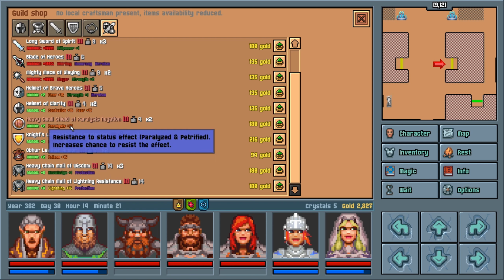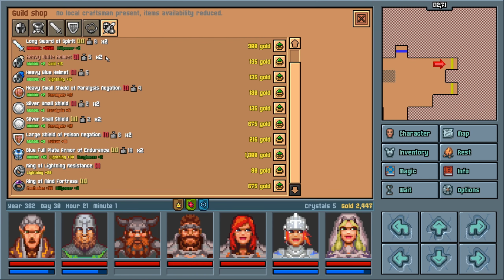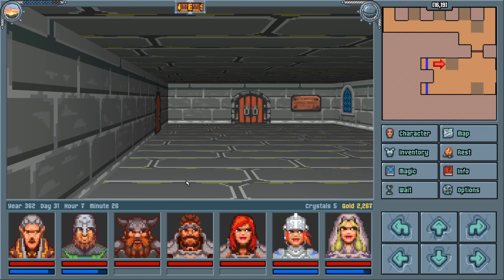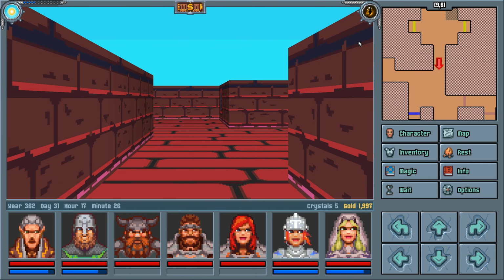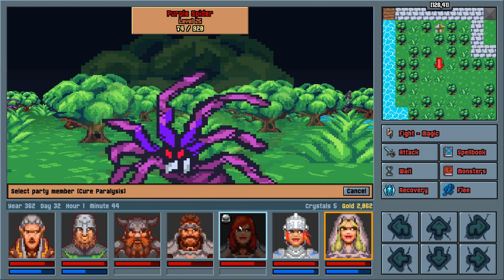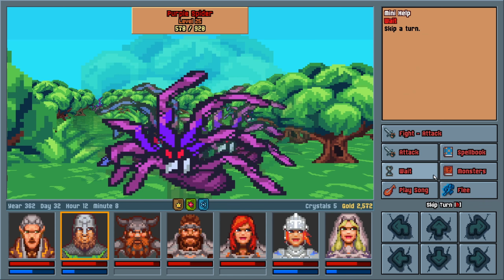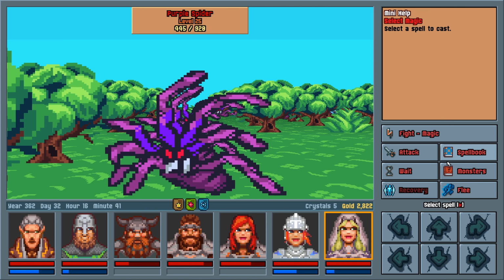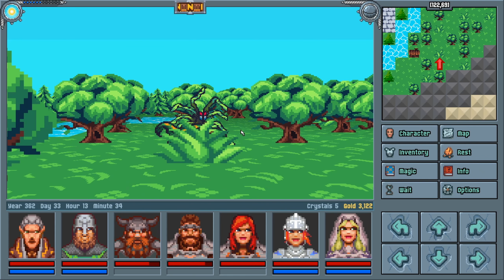Legends of Amberland II - Episode 14 - Back for vengeance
Legends of Amberland II The Song of Trees is an old-style first-person, grid-based dungeon crawler developed by Silver Lemure and released on PC in 2023.

Although I've played and finished the previous game, I consider this to be a "blind" playthrough as I've never the sequel before.